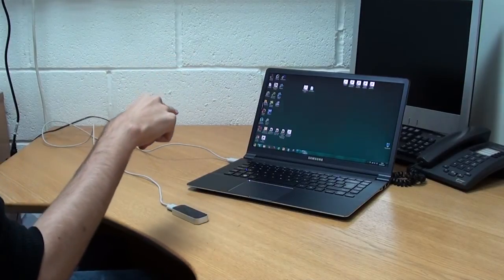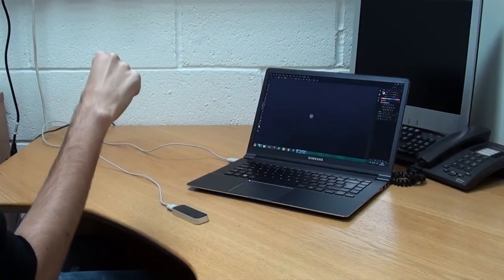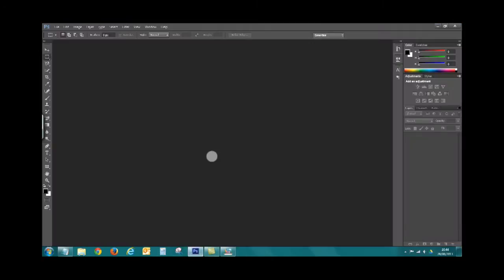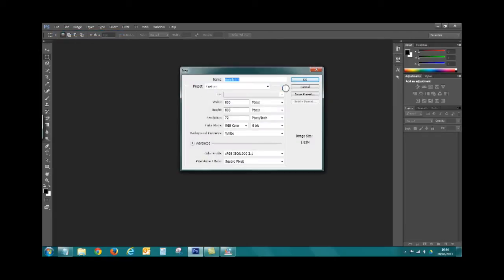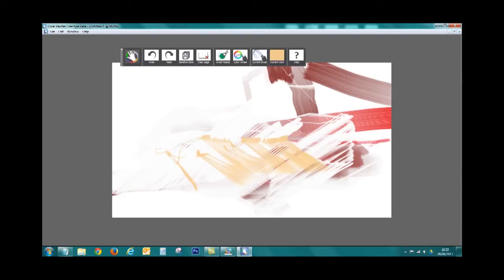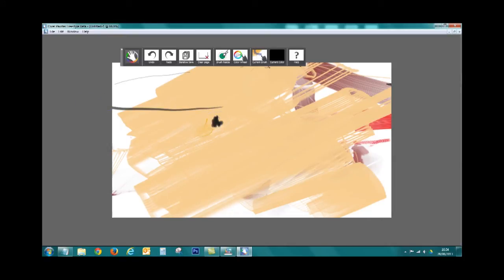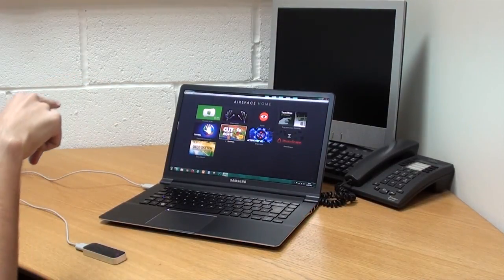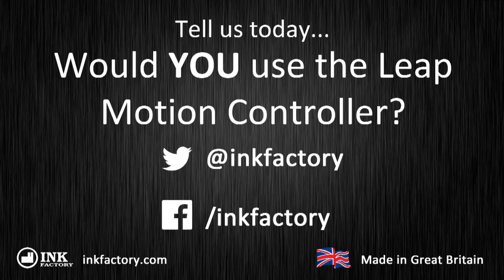The Leap Motion Controller and Graphic Design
Here at InkFactory.com we thought we would try the Leap Motion Controller with Adobe Photoshop CS6. In this short video you can see why the Leap Motion Controller is NOT quite ready for the graphic and illustrator marketplace... Visit our blog and read our leap motion controller review